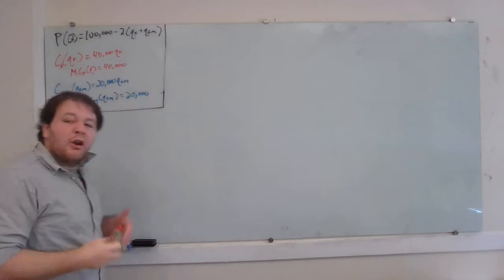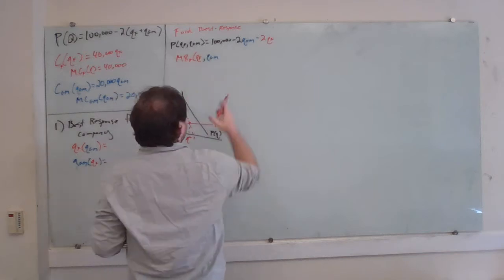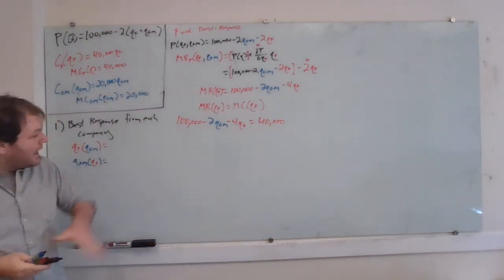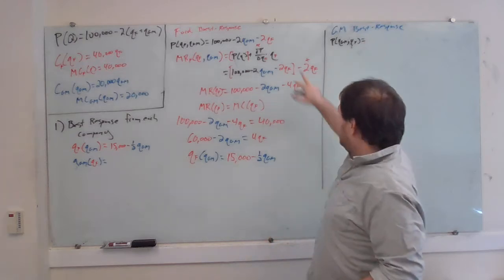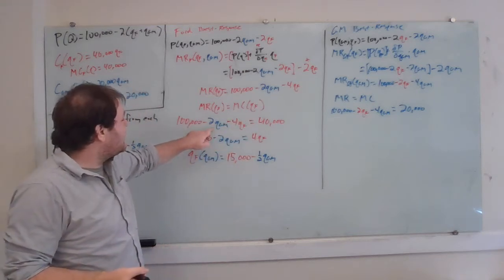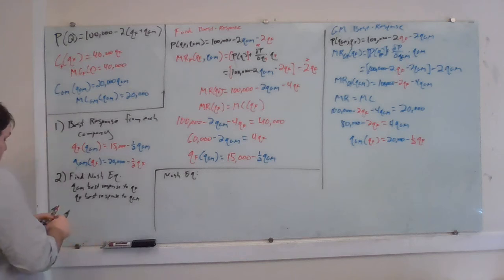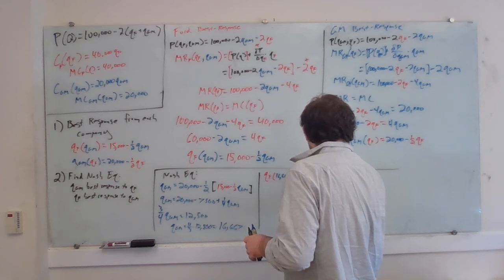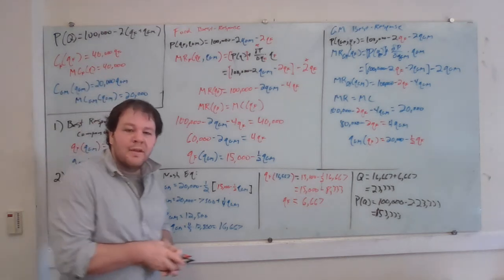OPTIONAL Example Lecture 23: Cournot Oligopoly with Different Costs